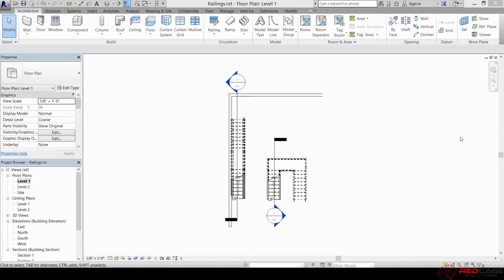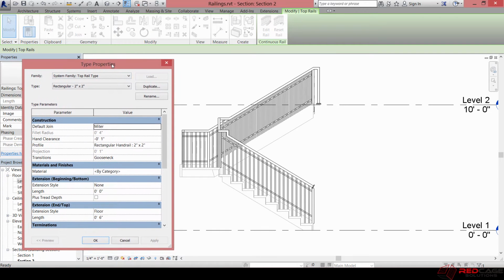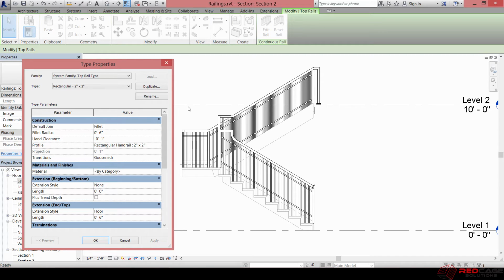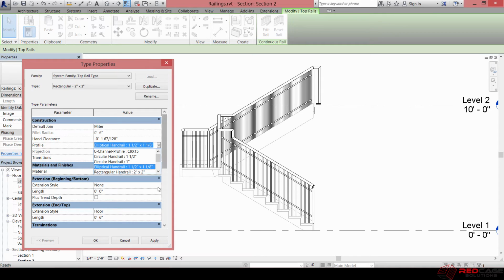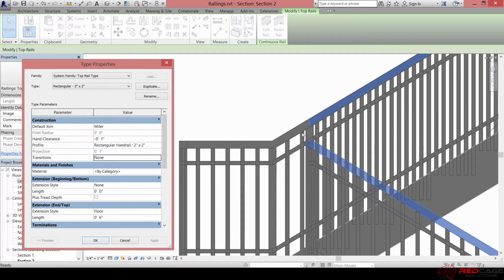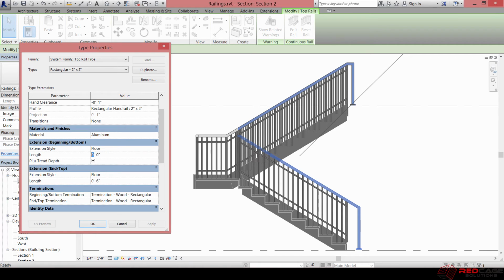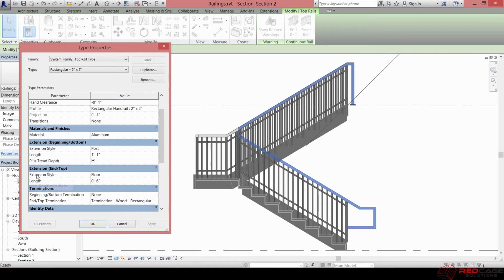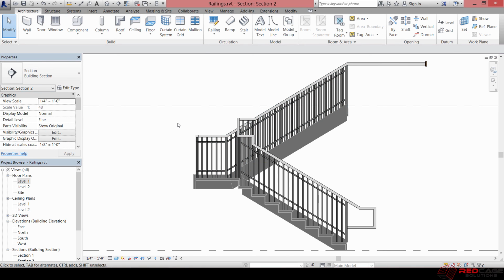Exploring Top Rails in Autodesk Revit 2016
Railings are tricky, as they are a sub-system of the Railing families, but knowing they are two distinct things helps you develop flexibility in your projects for these complex code related components. Join as we explore some of the ways you can extend the use of Top Rail types in Autodesk Revit.